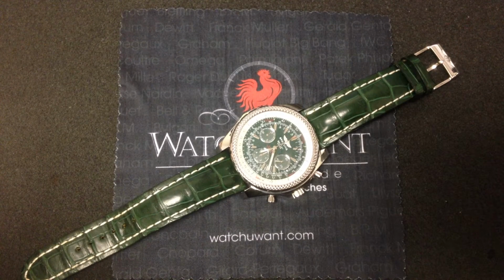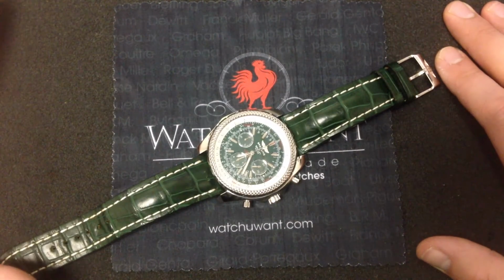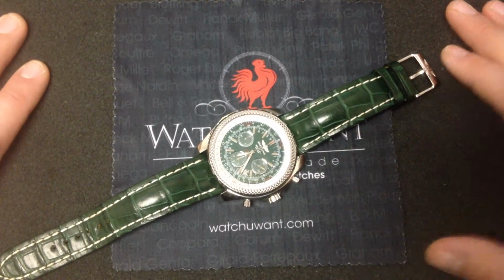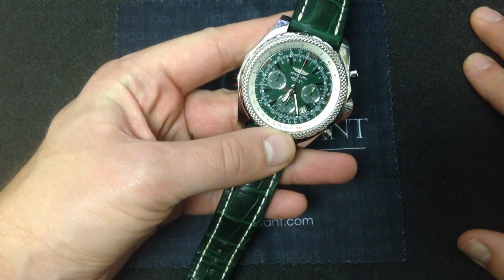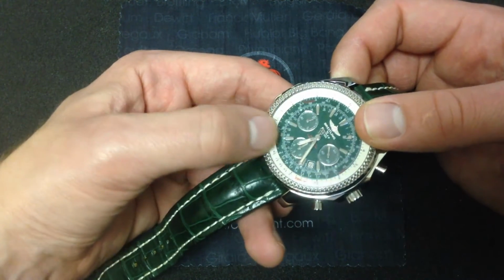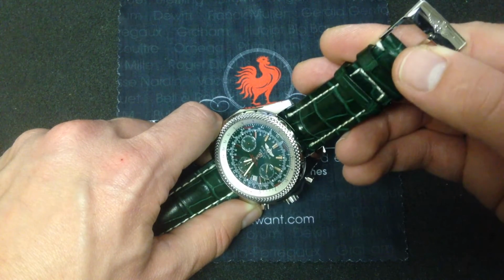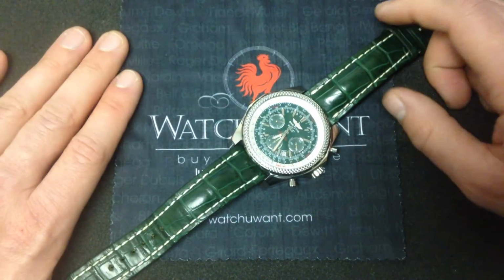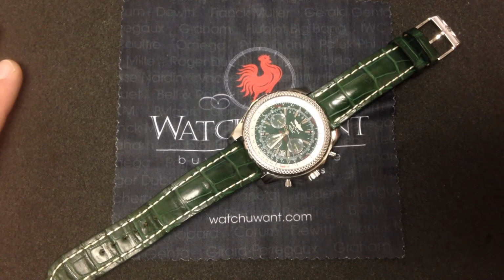Breitling for Bentley Motors Chronograph Special Edition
Now in its second decade, the Breitling for Bentley partnership is one of the most successful and most enduring co-branding deals on the luxury landscape. Why is that? Because it just flat-out makes sense: big, bold, and beautiful is a winning combination for devotees of watches and wheels.

The Breitling for Bentley Motors Chronograph Special Edition is cloaked in British Racing Green as a tribute to the Crewe automaker's history of motorsports success. From the first half of the twentieth century to the early years of the twenty-first, Bentley racing cars have tasted victory in many of the racing world's premier events. In fact, one year after the union of Breitling and Bentley, the green Bentley Speed Eight GTP took victory (Bentley's sevent) at the 24 Hours of LeMans.

With a metallic British Racing Green Dial and alligator leather strap to match, the Breitling for Bentley Chronograph Special Edition is fitting tribute to its namesake machines. The chronograph - arguably the ultimate complication for fans of motorsports - runs at double speed. Its 30-second revolutions allow larger jumps of the seconds hand to display the individual beats of the movement (eight per second) with greater clarity. This system, which is based on an early twentieth century Breitling chronograph patent, allows users to read time increments of one-eighth of a second with ease.

At the periphery of the matte metallic green dial, a circular slide rule permits rapid calculation of average speed, fuel consumption, and estimated time of arrival. While this innovation debuted on Breitling's pilot watches of the 1940s and 1950s, it is a natural addition on a watch designed for fans and competitors of endurance racing.

This Breitling for Bentley Motors Chronograph Limited Edition is available from thewatchbox.com with a full factory suite of boxes, manuals, and documentation. It's the ideal gift for fans of fine watches and motor sports. Video and content by Tim Mosso.